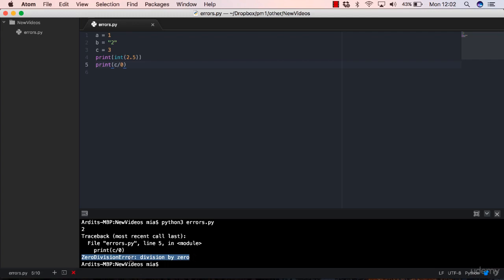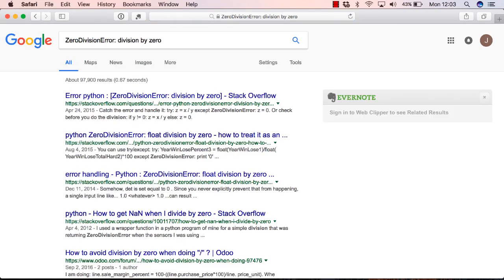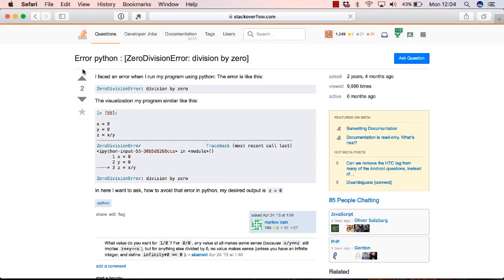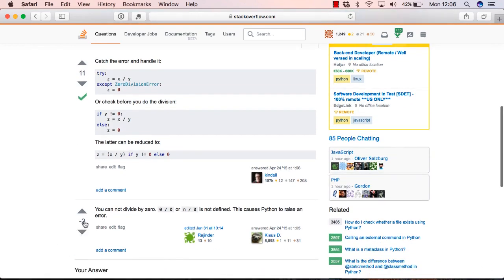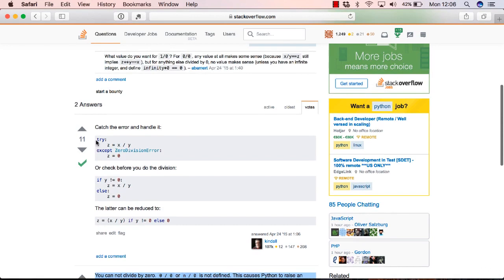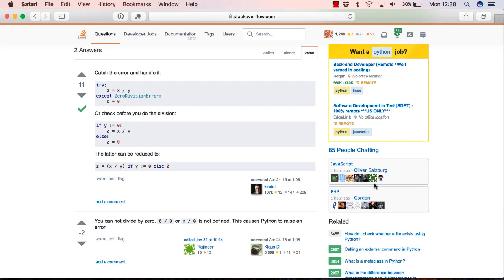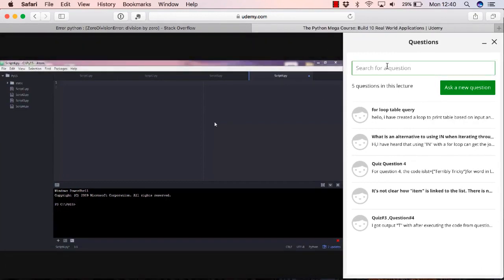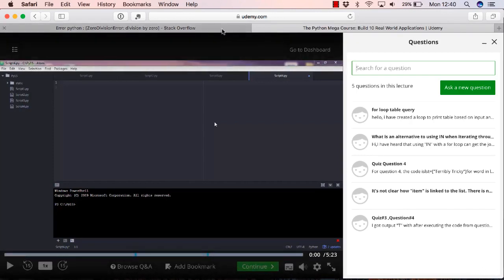4 How to Fix Difficult Errors